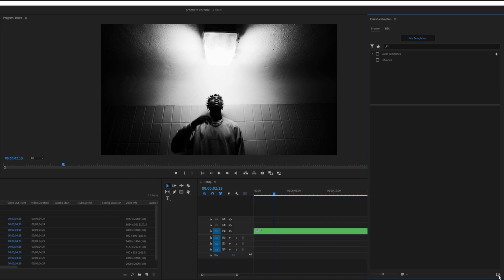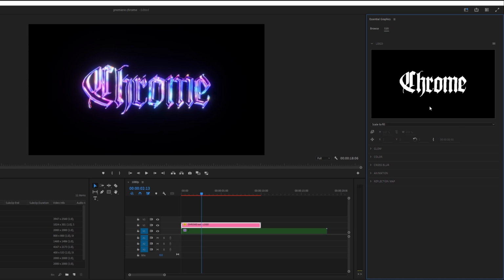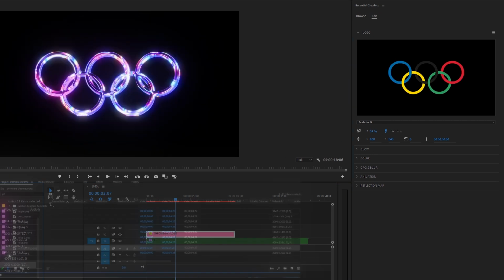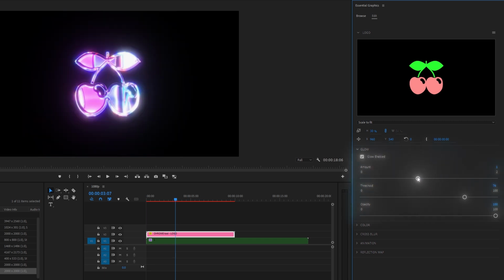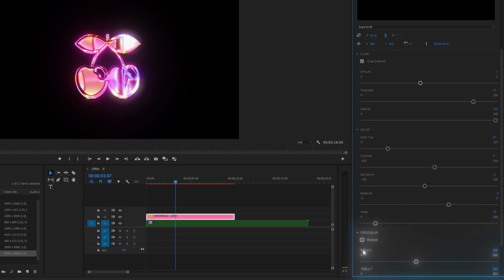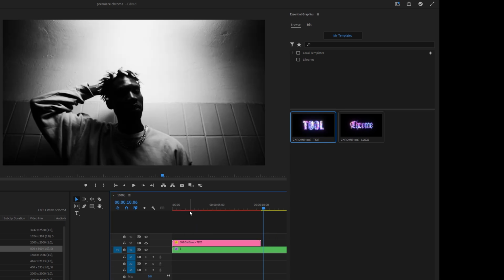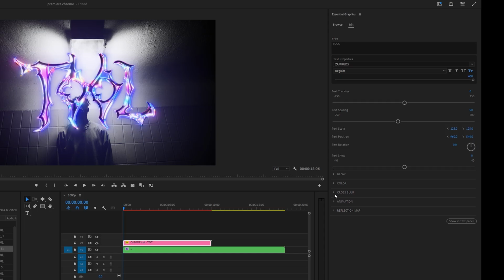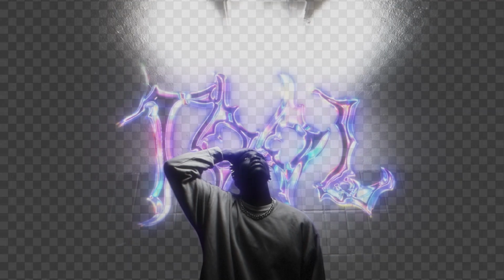Chrome Tool for Adobe Premiere - Quick Walkthrough